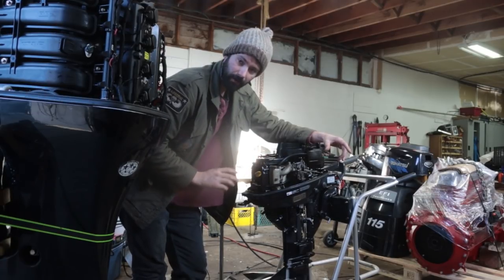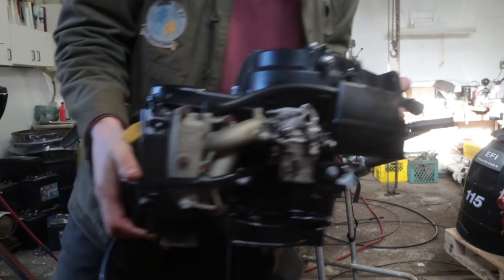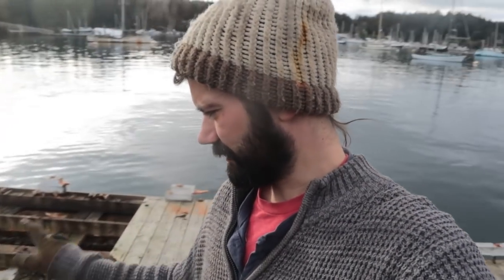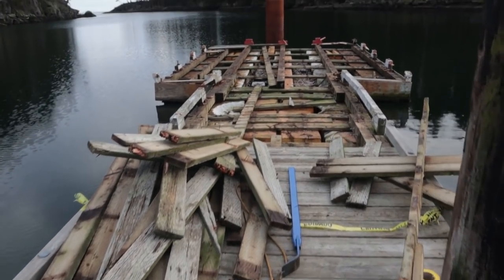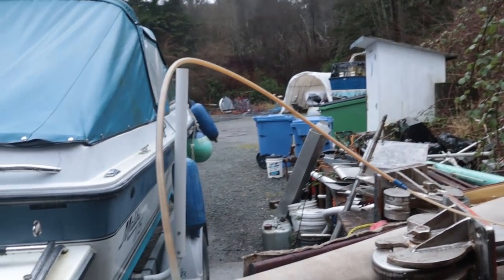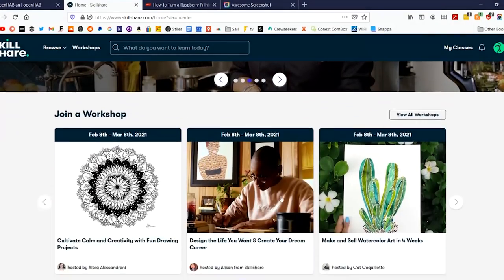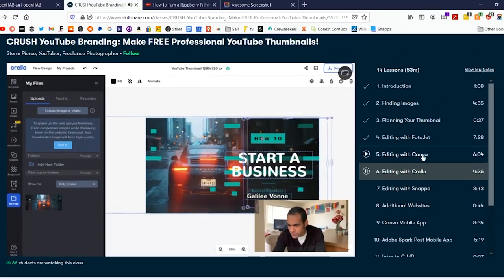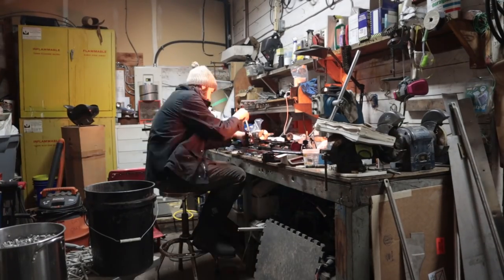Engine Failure - Sink or Swim 200